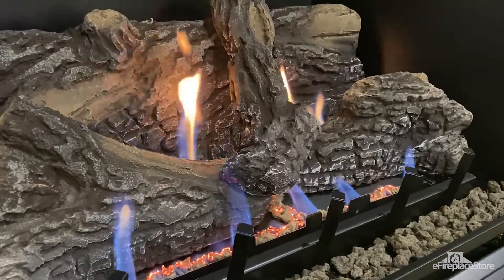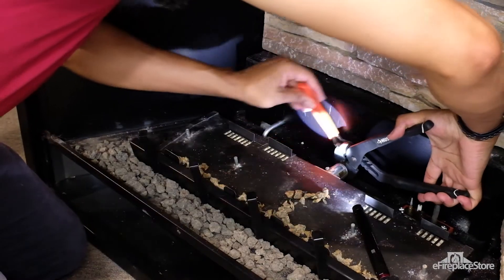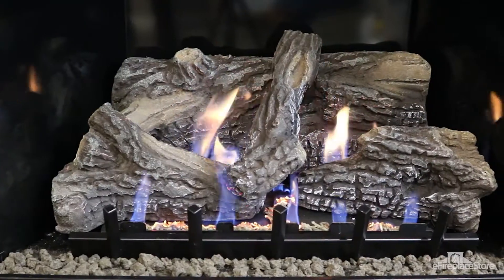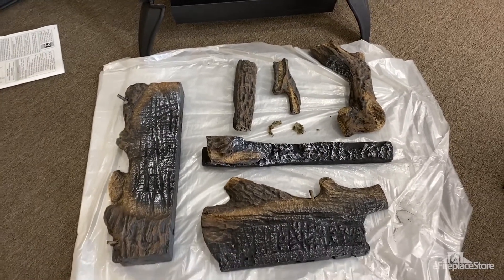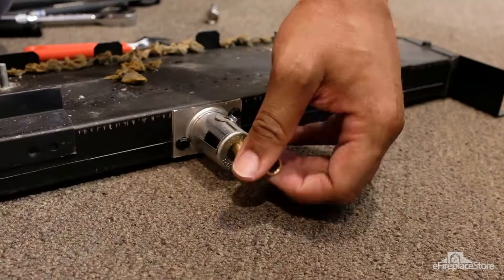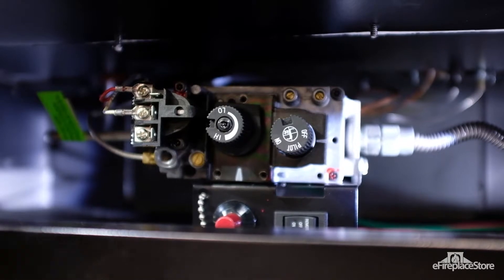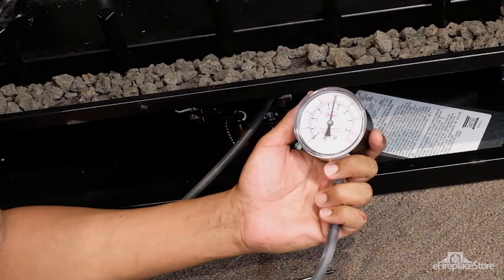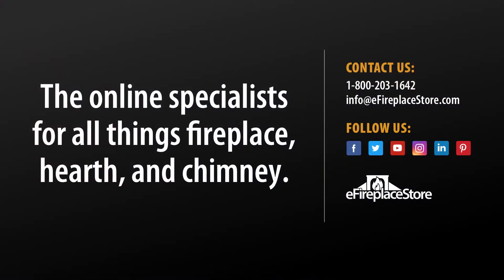Tech Tuesday: Gas Conversion Kits - eFireplaceStore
Converting from natural gas to propane or vice versa is one of the more complex gas fireplace service tasks. So, in case you ever need to have it done, it’s a really good idea to know what’s involved. There are lots of ways you can customize a gas fireplace, even after it’s been installed and used for years. On Today's Tech Tuesday we're showing you what goes into installing a gas conversion kit.

Have questions?